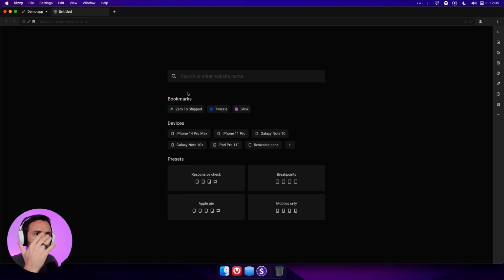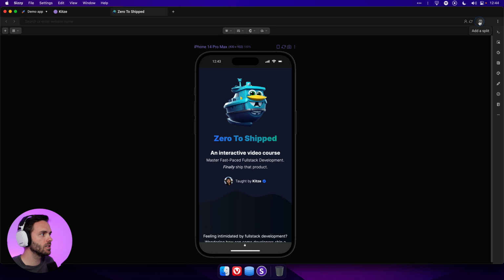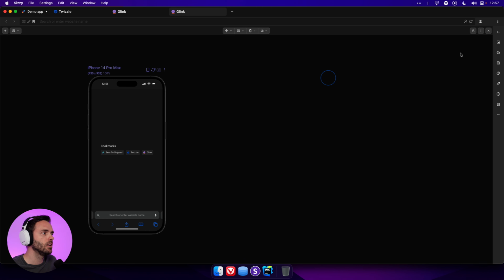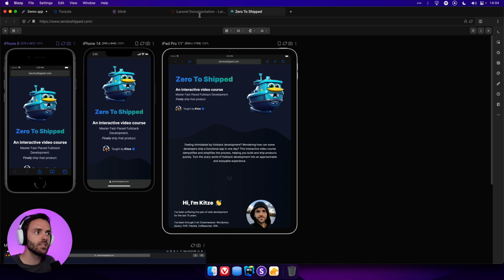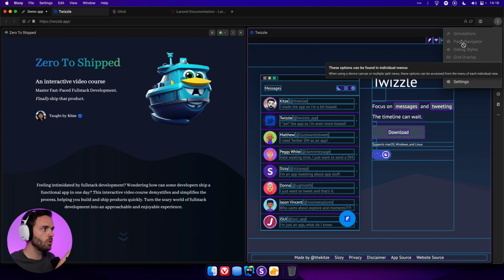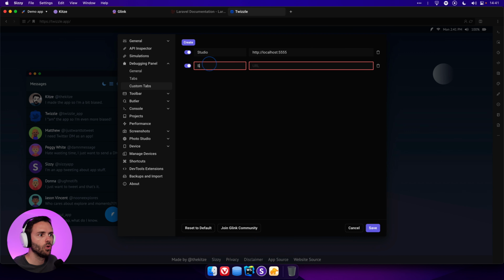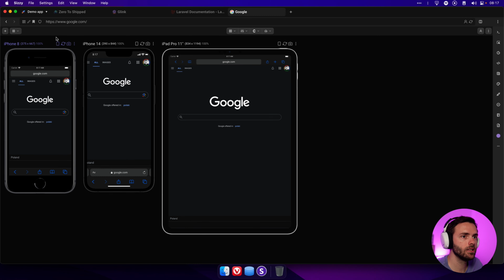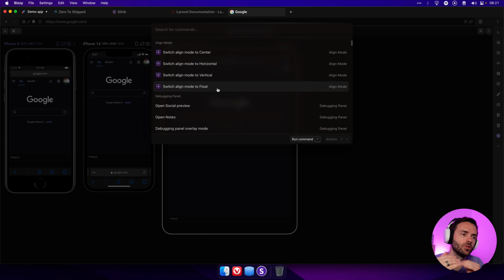The NEW Sizzy is finally here! (a walkthrough)